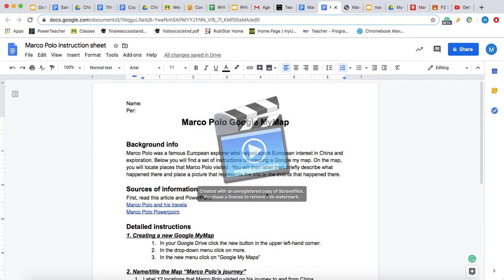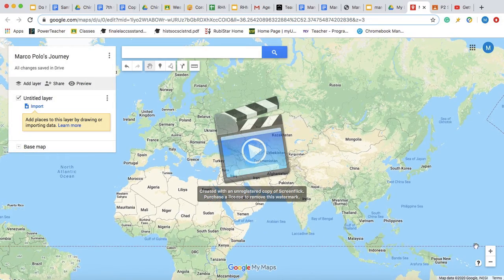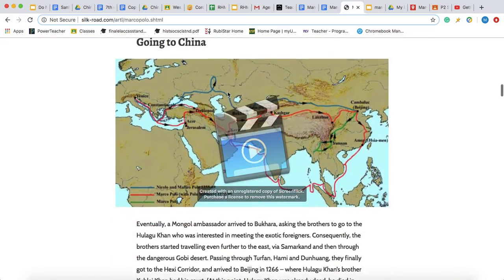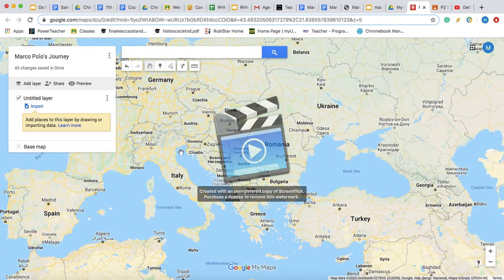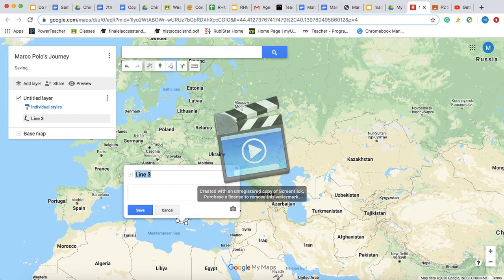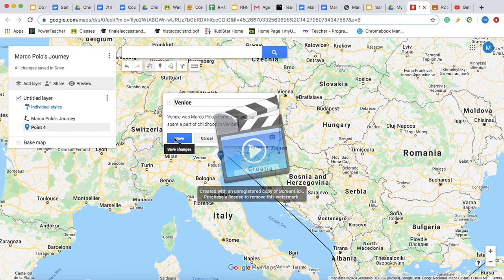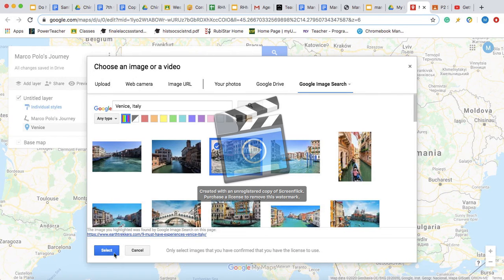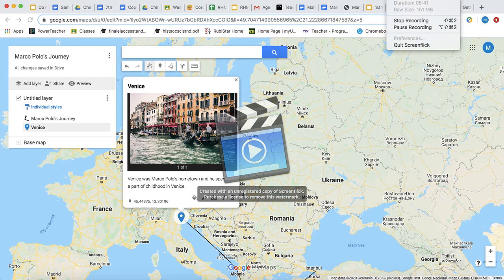Marco Polo Google MyMap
Marco Polo Google MyMap tutorial video.